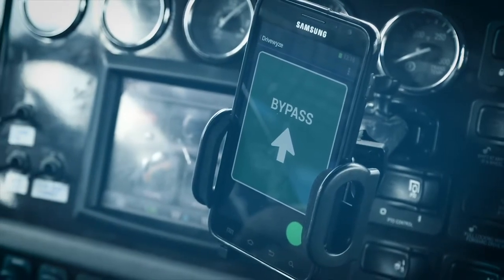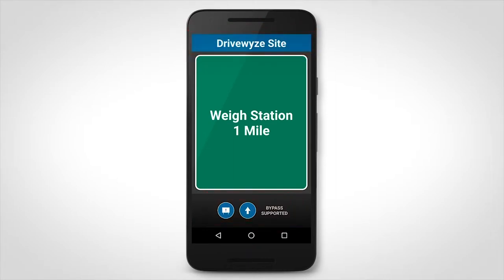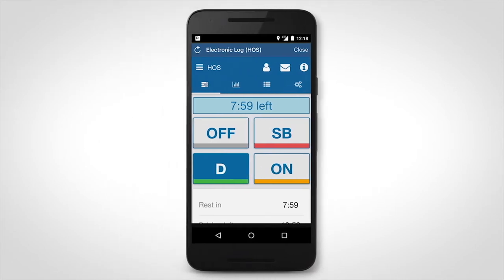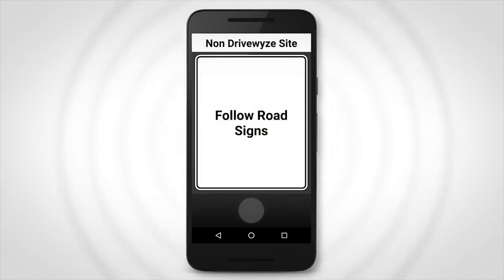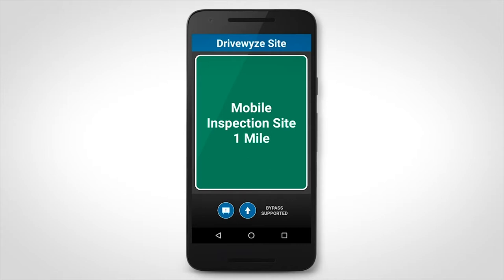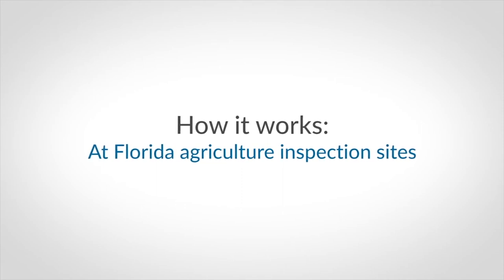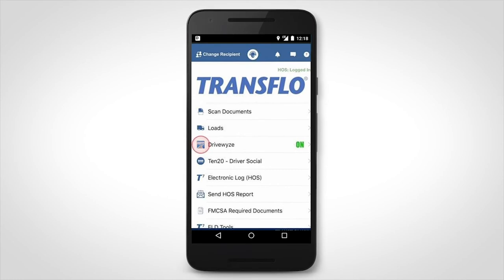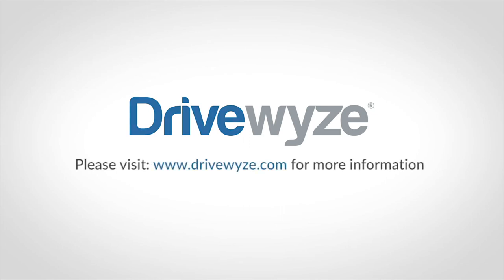Drivewyze on Your Transflo Device - How it Works